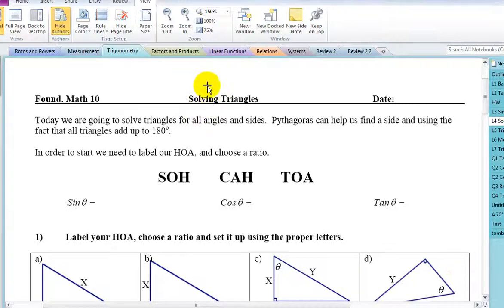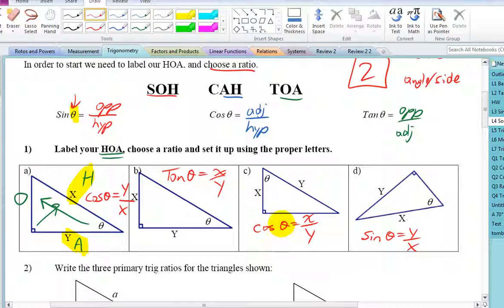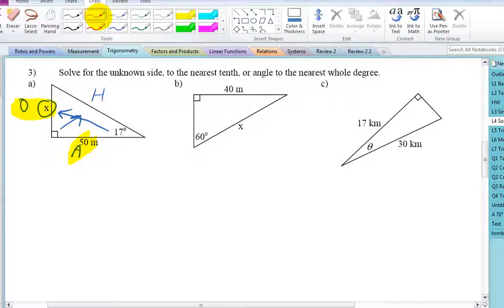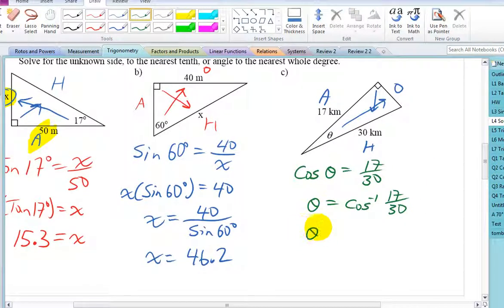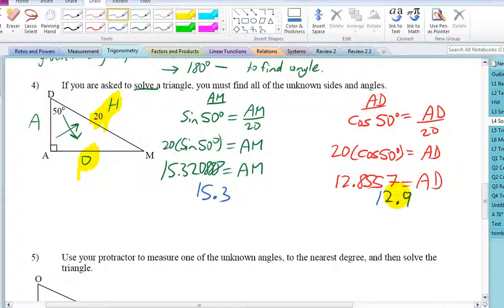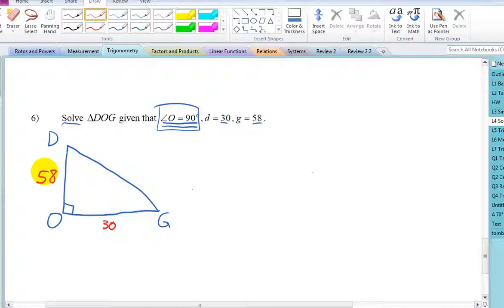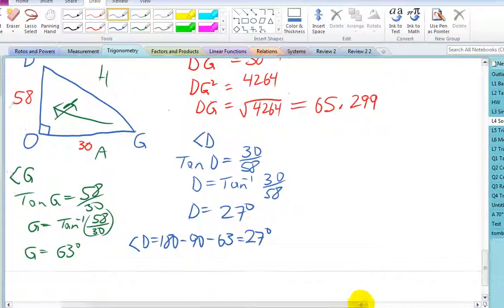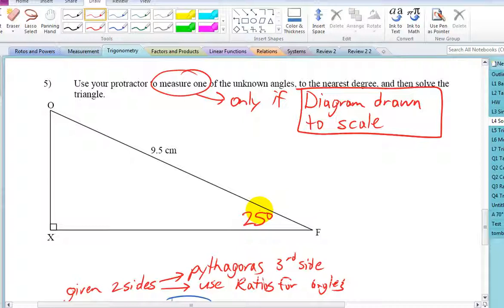U3L3 Solving Triangles